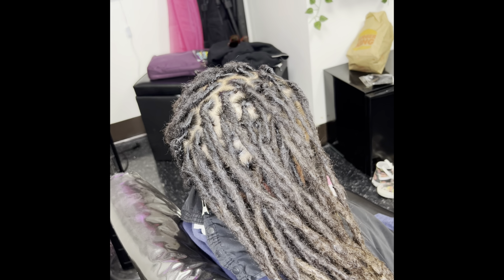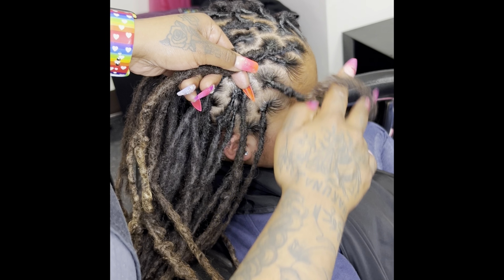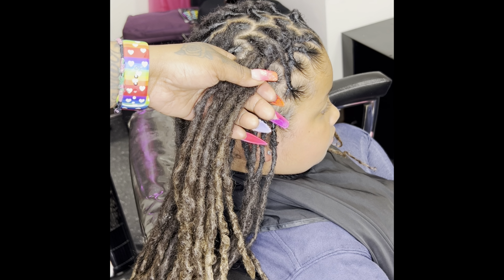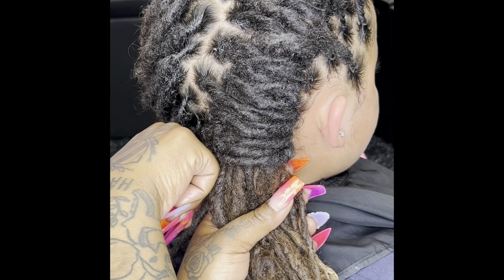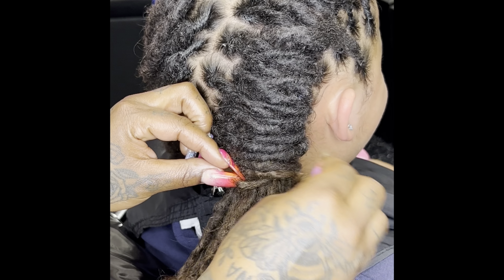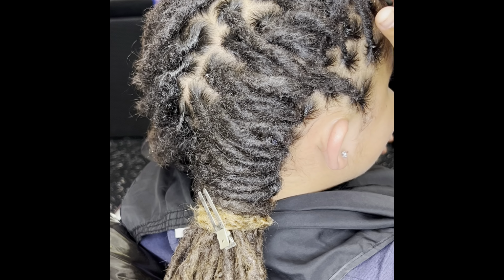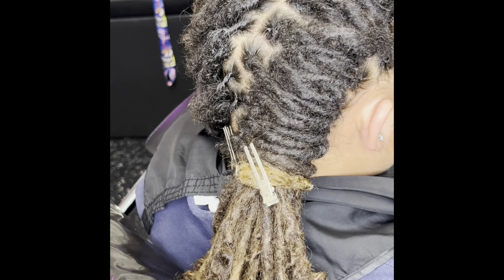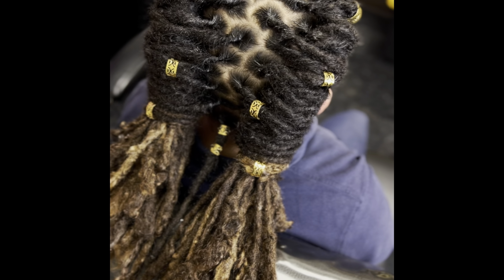How To Barrel Twist/Lobster Tails - Easy Beginner Friendly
Hey! 👋🏾 Today I’ll be explaining how to do barrel twist/lobster tails. I hope you enjoy! Please let me know what you think or if there are any braid tutorials you’d like to see in the comments below 💜

And good luck with your braiding Luvs! 💜